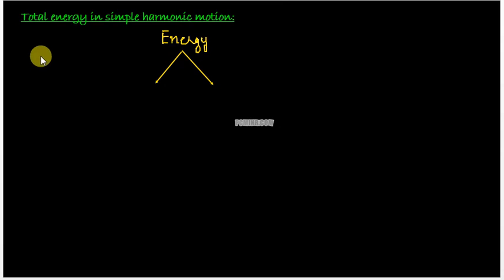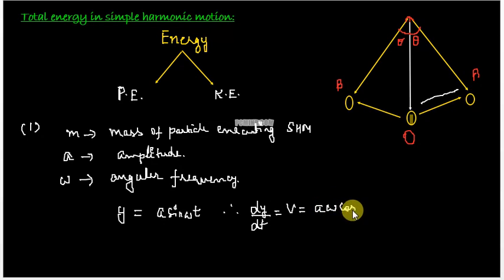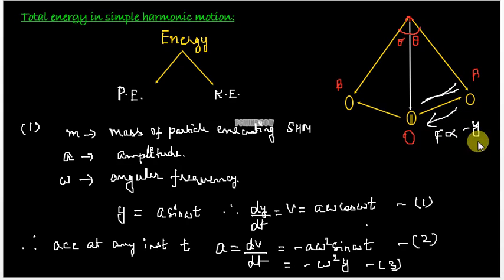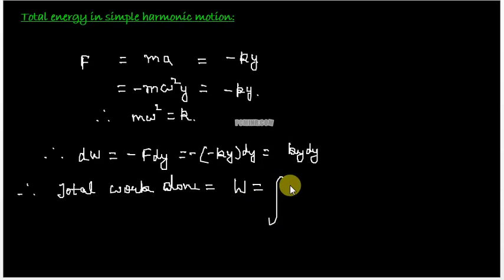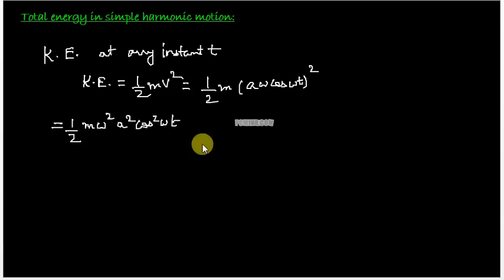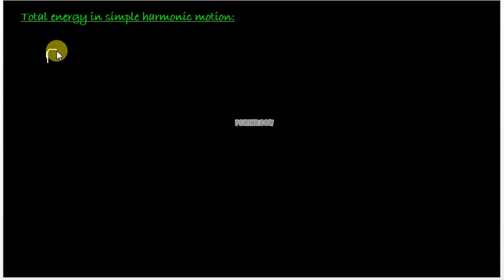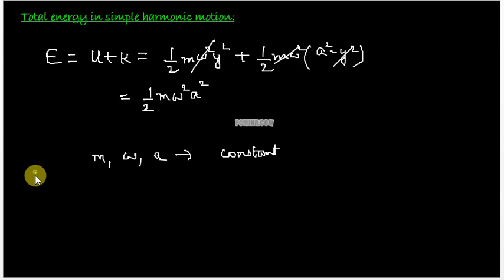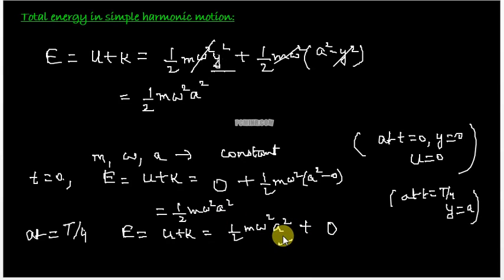Total energy in SHM(Grade11, Physics, CBSE, ISC, IBDP) Video P11.10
In this video you will learn to determine the total energy in simple harmonic motion. You will find that the law of conservation is applicable to the total energy in SHM. The energy is only potential at the extreme positions and only kinetic at the mean position but total is always the same.